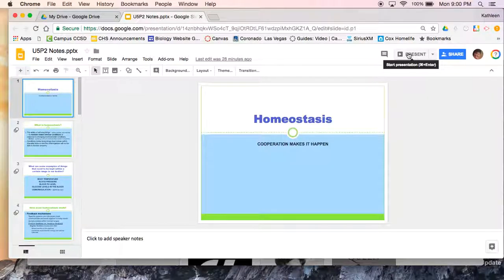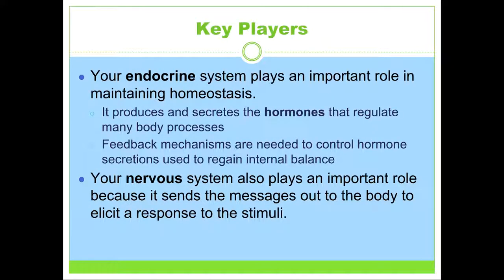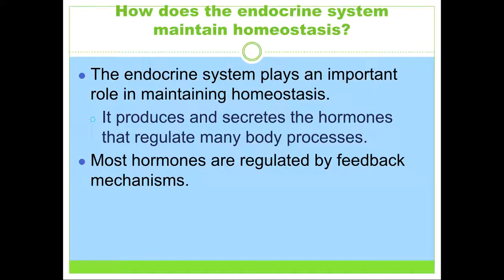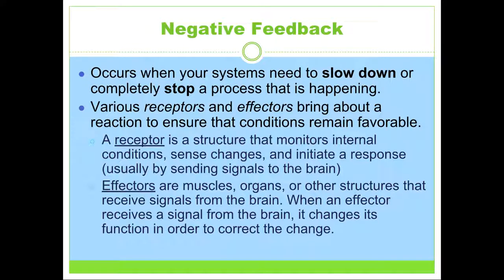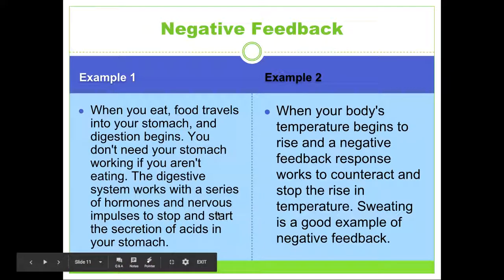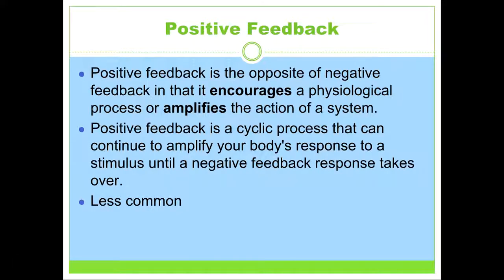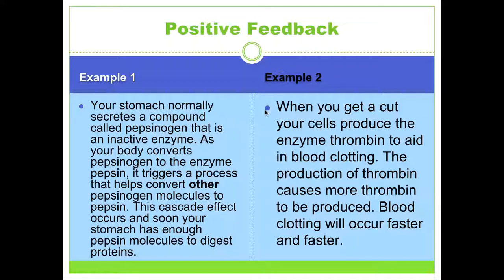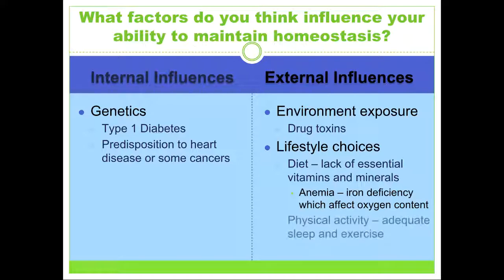U5P2 Homeostasis Notes